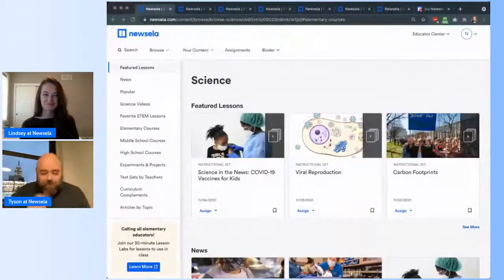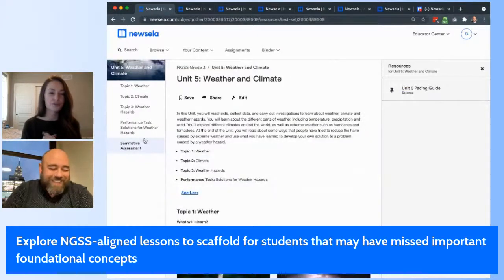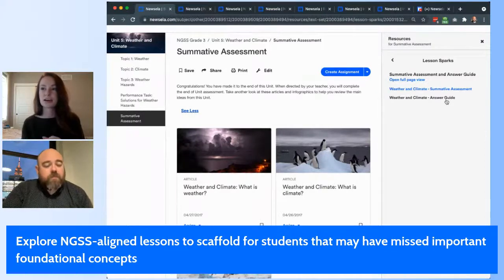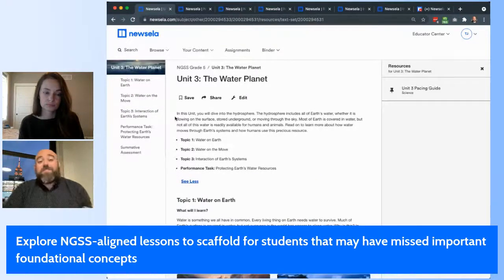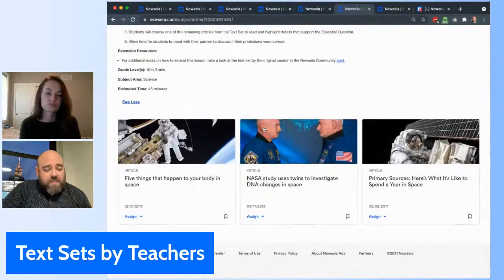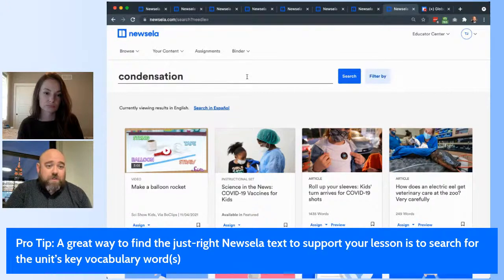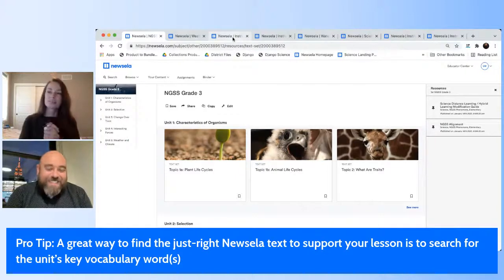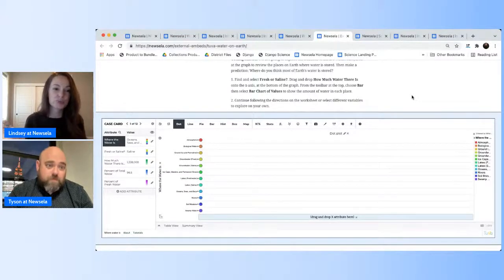Lesson Lab: Discovering Weather and Water with Upper Elementary Scientists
This lesson lab includes ideas for:
Upper elementary science teachers

Newsela’s Director of User Engagement Marketing, Tyson Jurgens, and Instructional Designer, Lindsey Menichetti, discovered ways to use Newsela as a powerful tool when exploring weather and water with upper elementary students!

To access resources that were featured throughout the event and engage with other elementary teachers, explore this discussion thread on the Newsela community